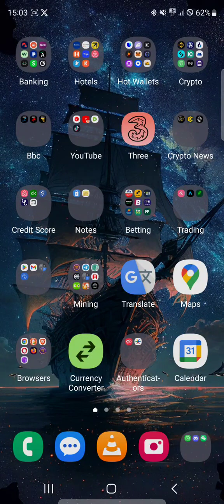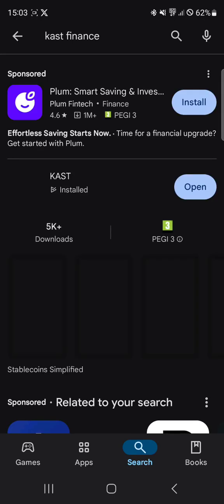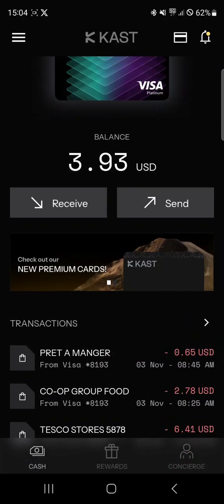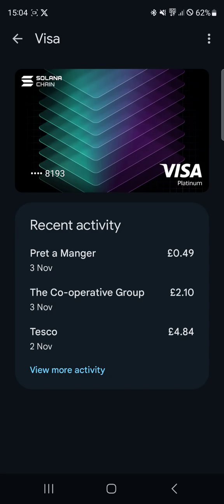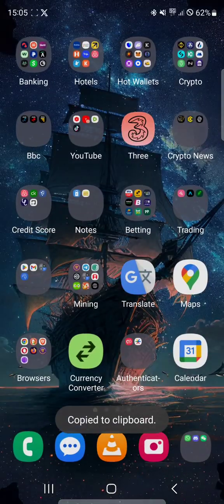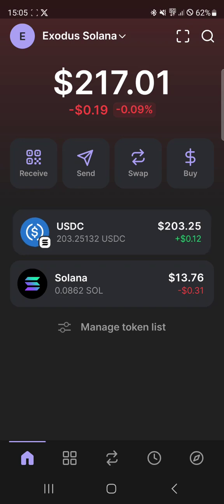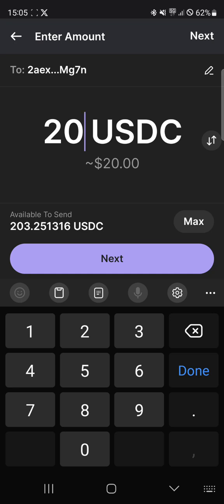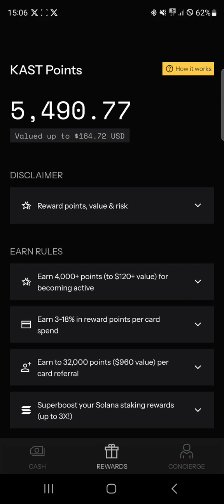Get Started with the Kast Finance Crypto Card on Android: A Complete Guide!